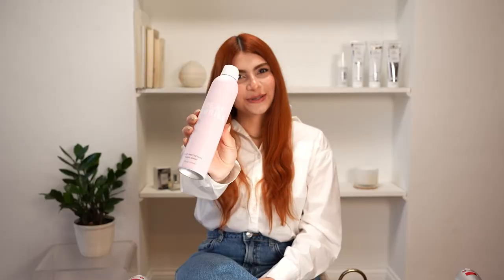Pro 1 vs Pro 1.25 | Beachwaver Co.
Sincerely,